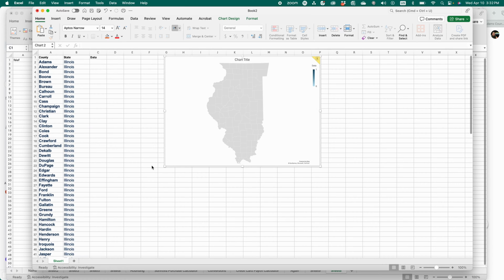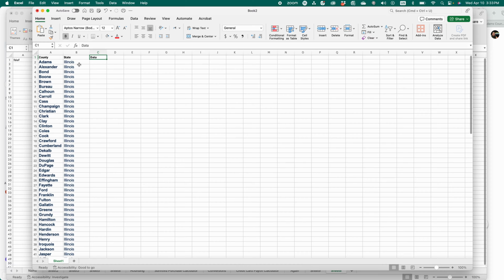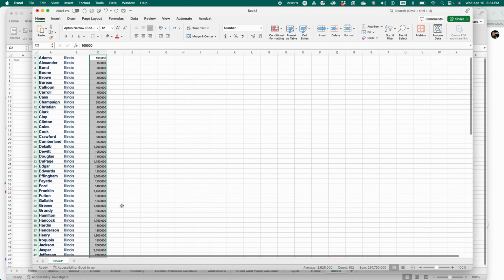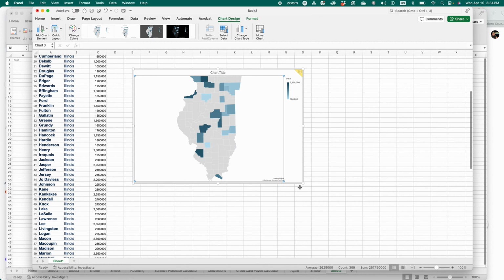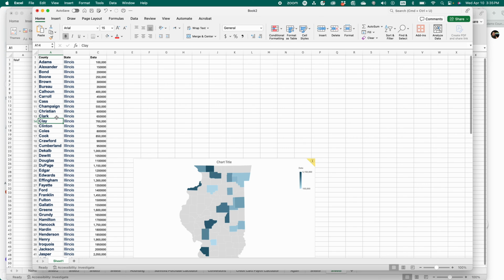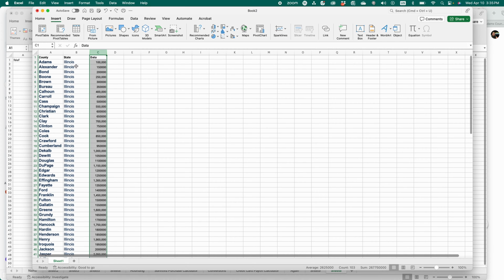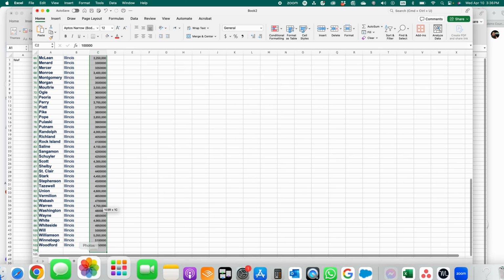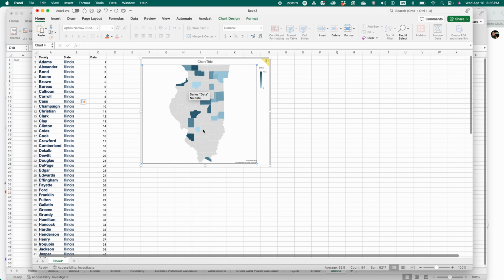How to Create a Map of Counties and Data in Excel | Teach Mom How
More Excel tutorials for beginners.